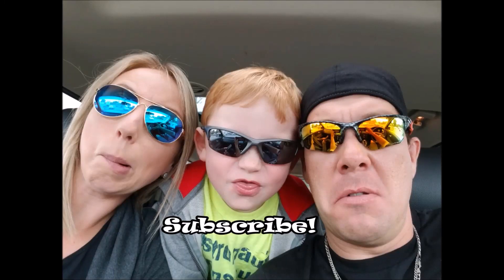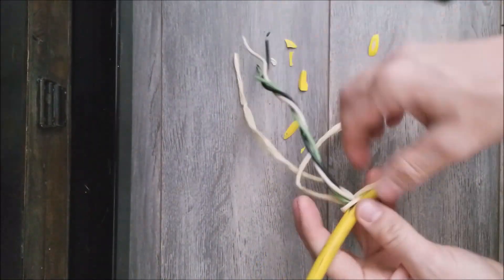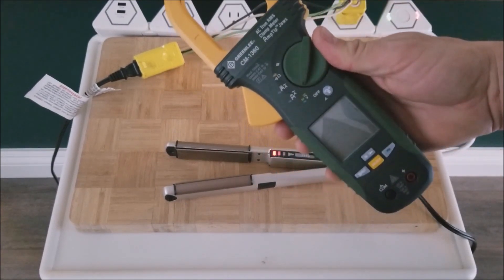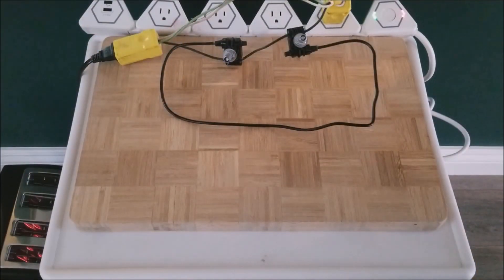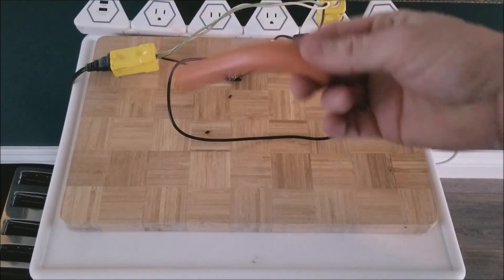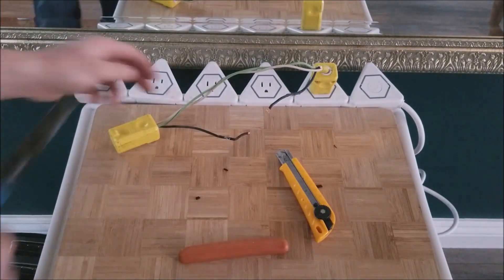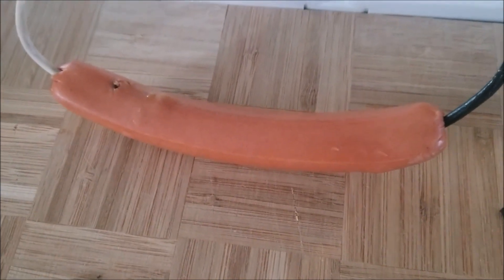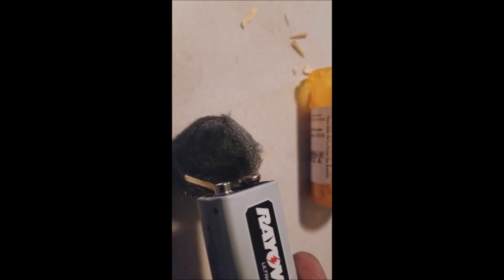Electrocution and Amperage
It takes a very small amount of Amperage to receive a deadly electric shock. However the amperage in the shock received can differ greatly from what measured in the wires involved. A line with no amperage does not mean its safe.